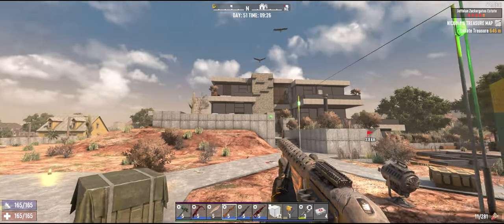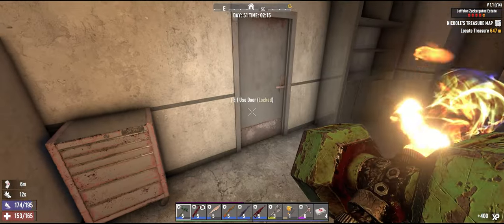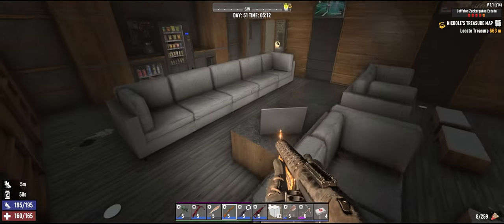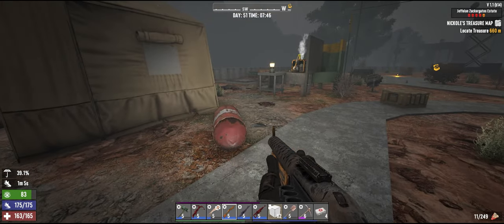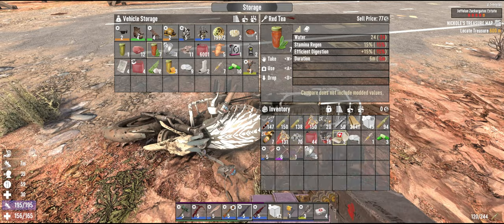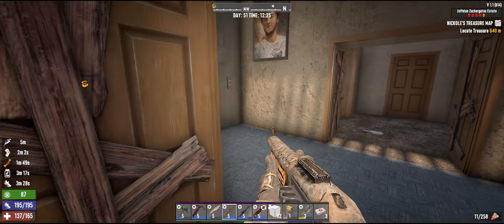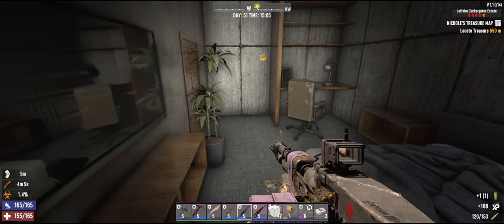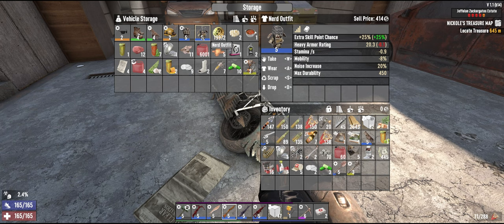7 Days to Die Insane Nightmare | E41 Walking in Like I Own the Place!